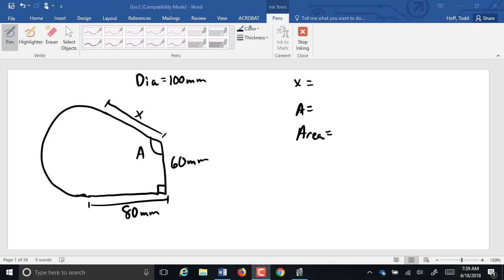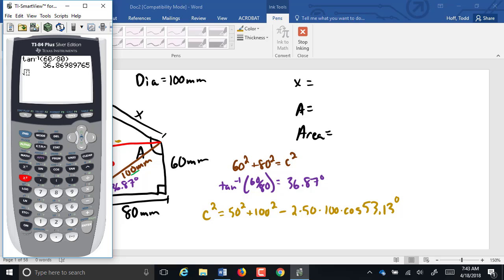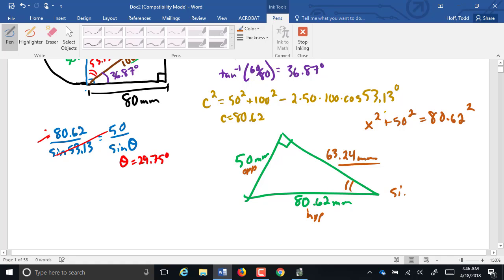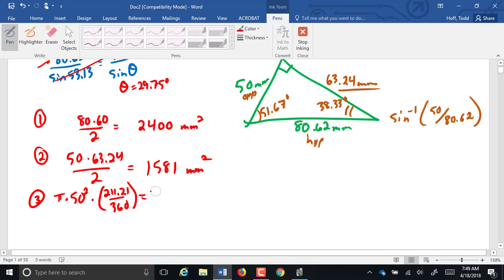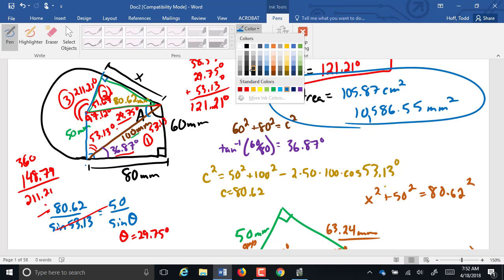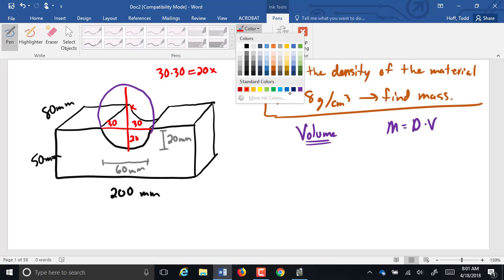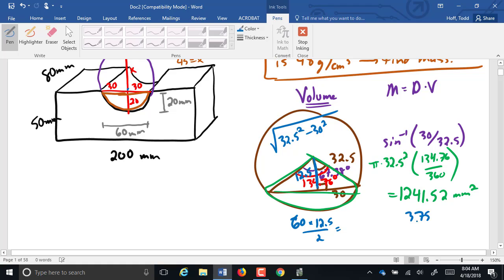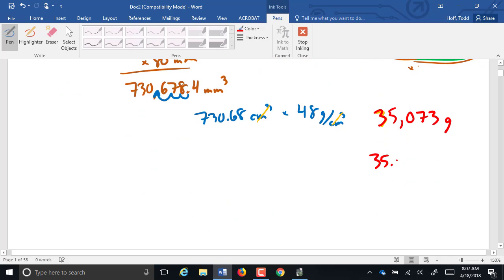42 Complex Trig app 7